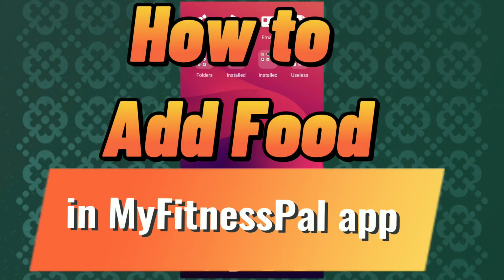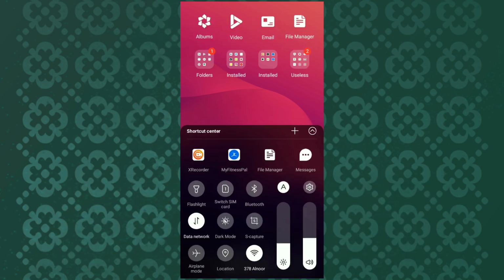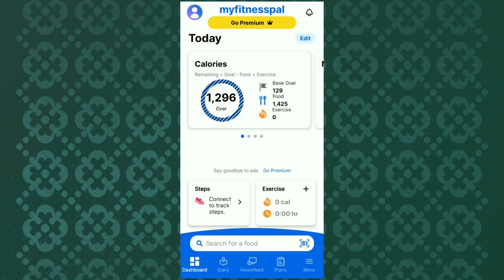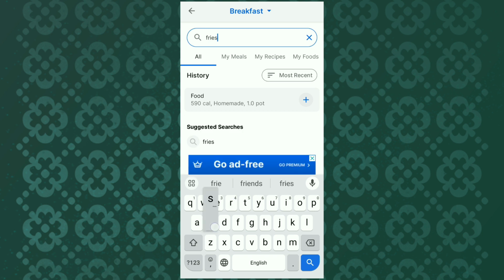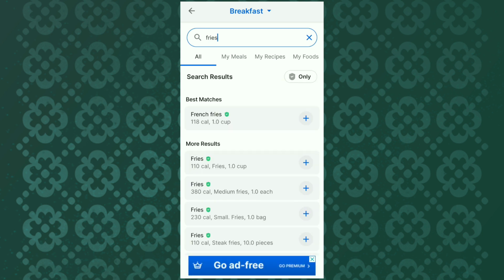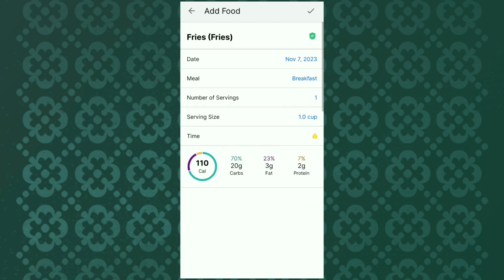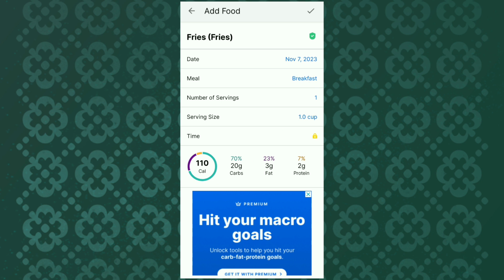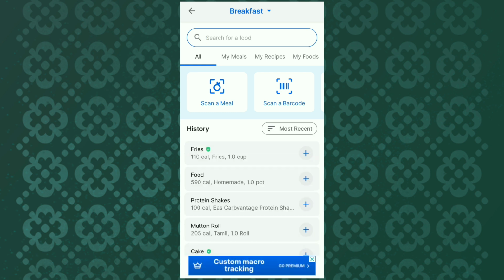(2024 Updated) How to Add Food in My Fitness Pal App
Title: How to Add Food in My Fitness Pal App: A Complete Guide

Description: In this video, we'll show you how to add food in My Fitness Pal App, the popular calorie counting and fitness tracking app. Whether you're trying to lose weight, gain muscle, or simply improve your overall health, tracking your food intake is an essential part of achieving your goals. We'll walk you through the process step-by-step, from searching for foods to logging them in your diary.

Queries Solved:
1. How do I add food to My Fitness Pal App?
2. What is the process of logging food in My Fitness Pal App?
3. How can I track my food intake in My Fitness Pal App?